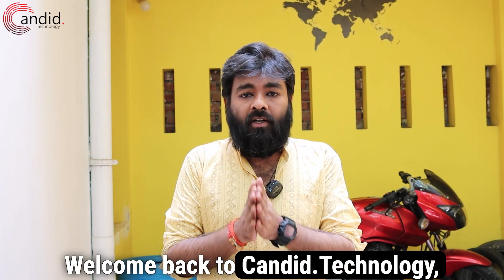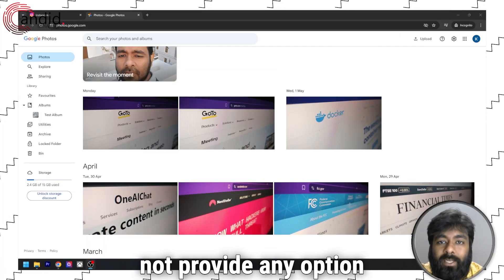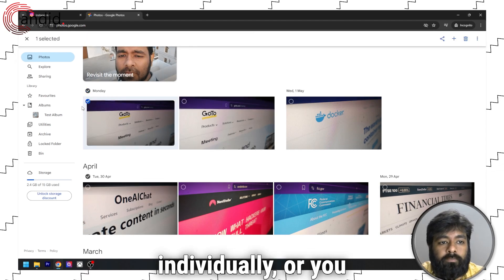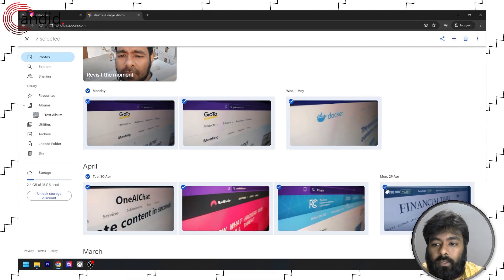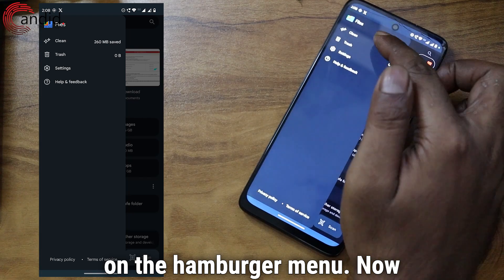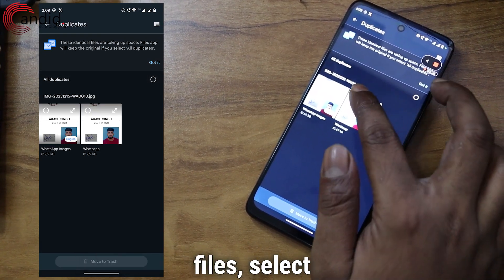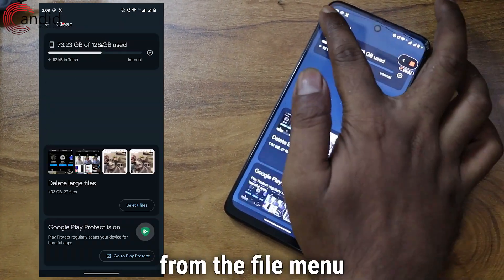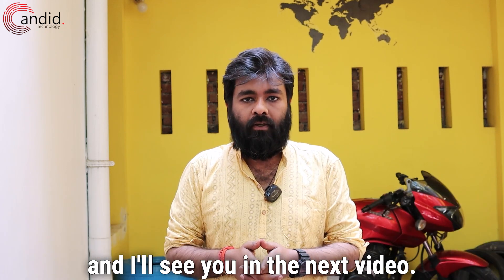How to remove duplicates in Google Photos?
Here is how to remove duplicates in Google Photos. for more guides and tech explainers, reviews, lists, comparisons and more tech-related stuff.